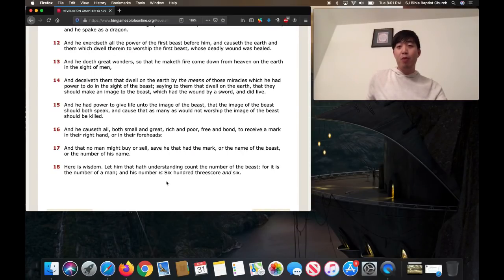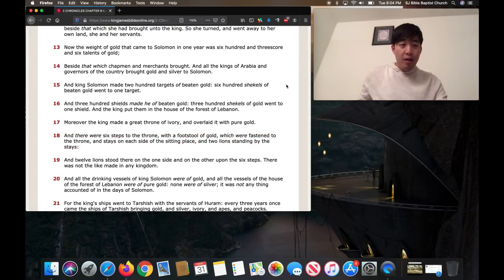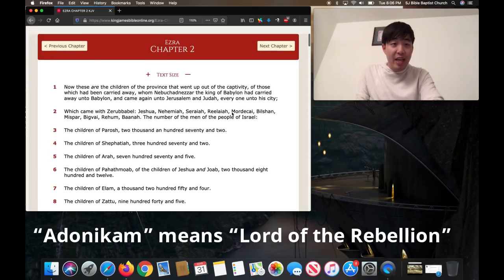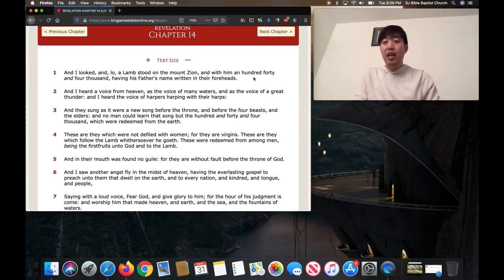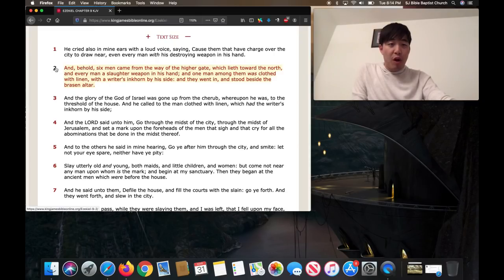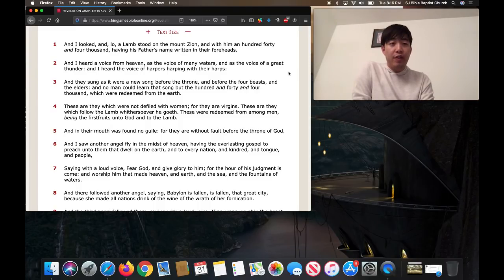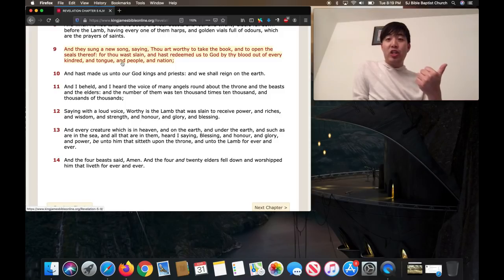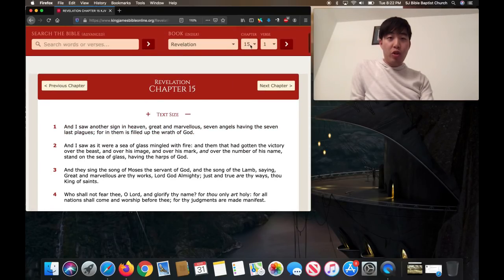Answering Numbers 666, 144,000 & 24 Elders (Revelation 13:13-14:3) | Dr. Gene Kim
Hi, I'm Dr Gene Kim (UC Berkeley & PBI) and I pastor a church at San Jose Bible Baptist Church. My channel publishes videos that focus on wrong doctrines, dispensationalism, end times and KJV as the only word of God.